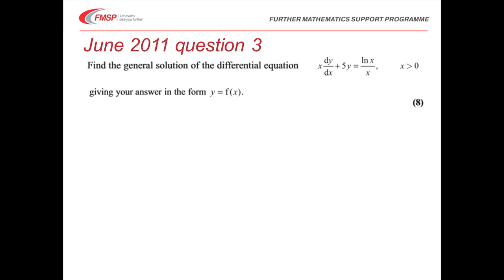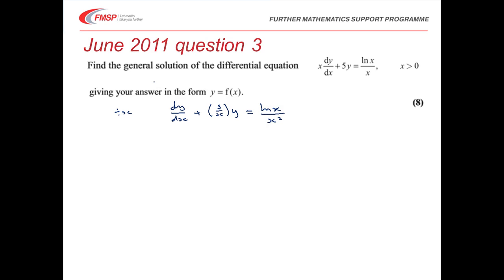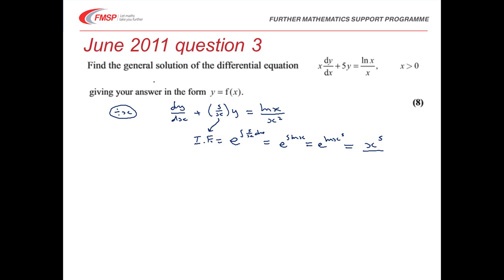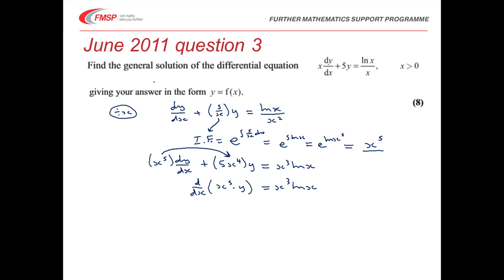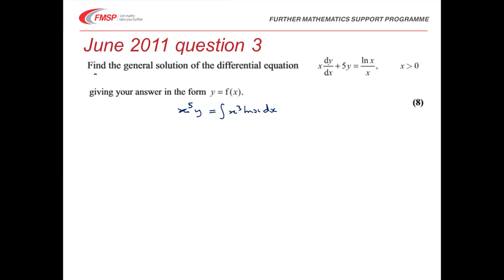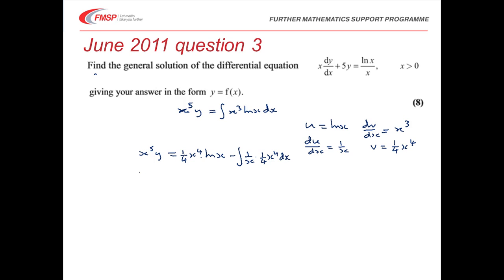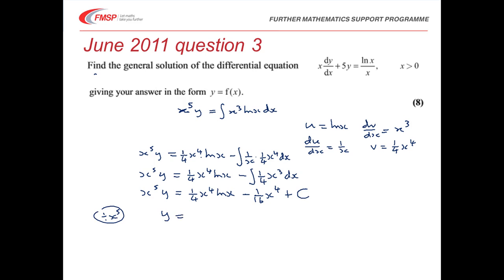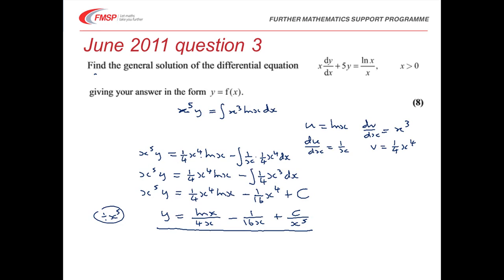FMSP Revision: Edexcel FP2 June 2011 Qu3